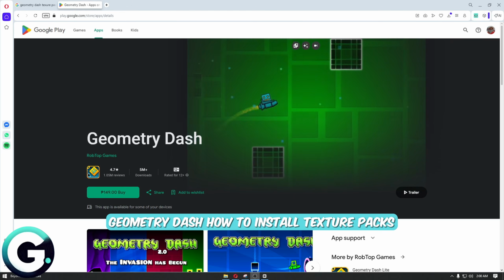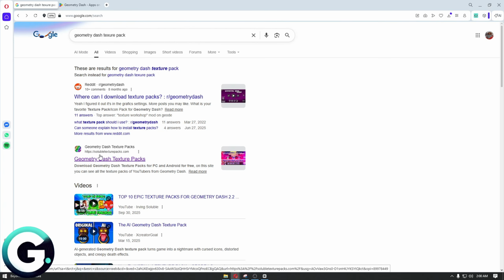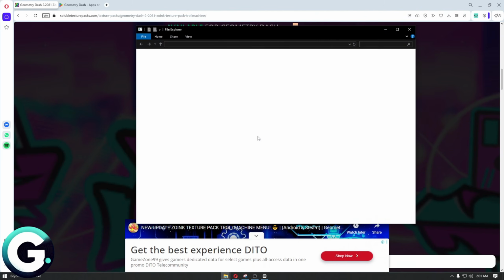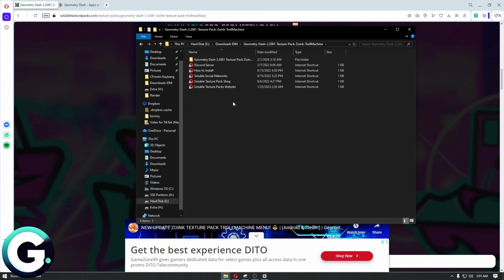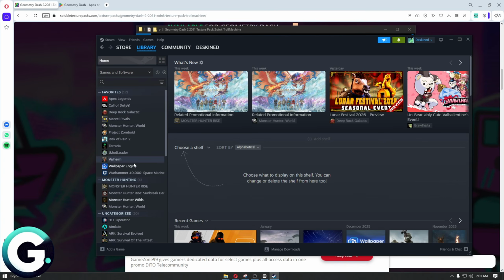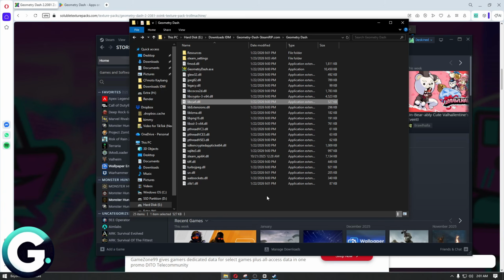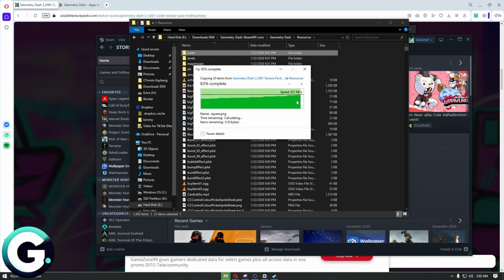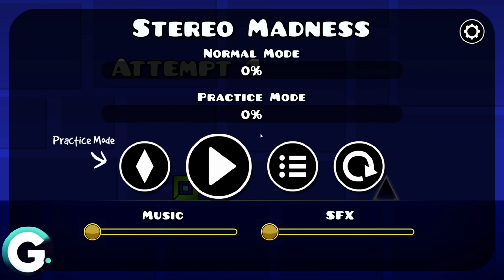How To INSTALL TEXTURE PACKS in Geometry Dash (EASY) 2026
How to install texture packs in Geometry Dash in 2026. I show how to add custom textures safely and fix issues if the pack doesn’t apply.